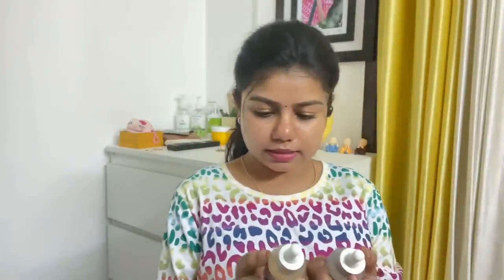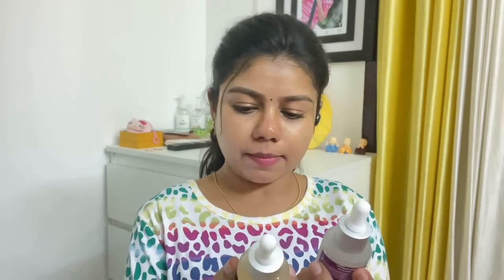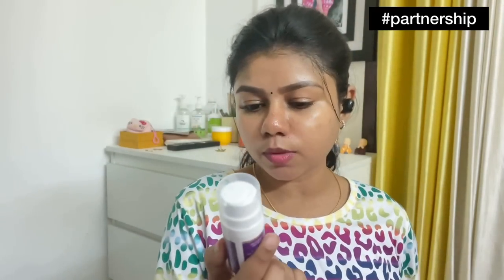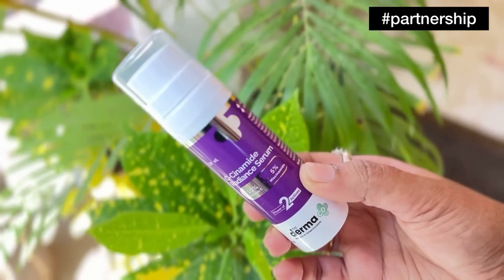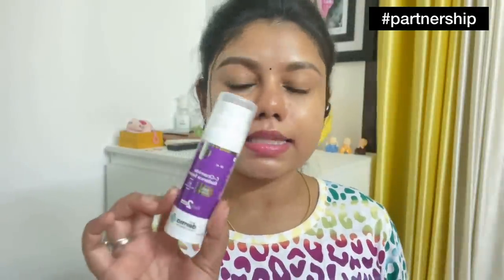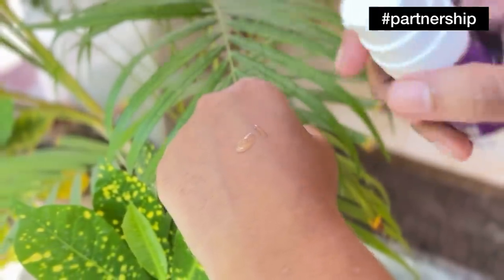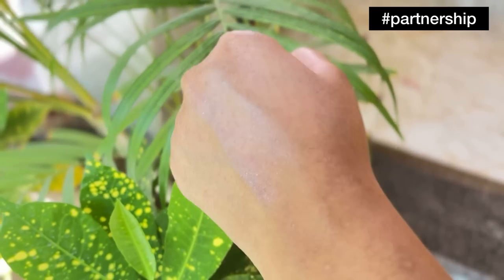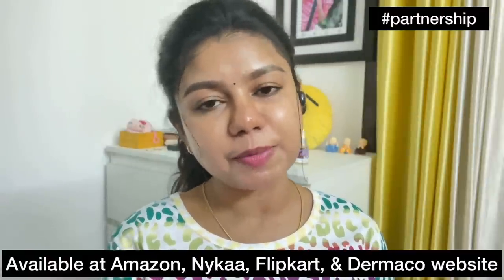Revealing my secret product for skin brightening|How I improved my skin tone?Bright skin supplement?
Hello everyone
  In this video I have shared Revealing my secret product for skin brightening|How I improved my skin tone?Bright skin supplement?

Love❤️
Nithya

DISCLIMER - Everything I share in this video are completely my thoughts and opinions. I feature products that I personally like regardless of the products are being sponsored or not. I like to share products that I like and would love to share with you genuinely. This video is for people who might find this video helpful. Abusive comments are not allowed in this channel. You are not allowed use any of my photos or content without my permission. Everything you see on this video was created by me (V.Nithya) unless otherwise stated.